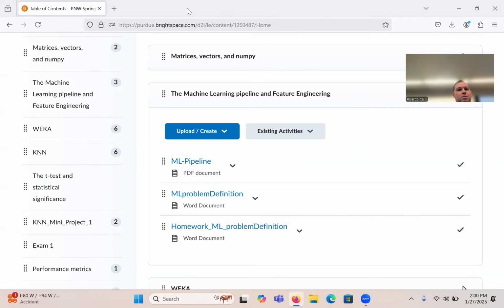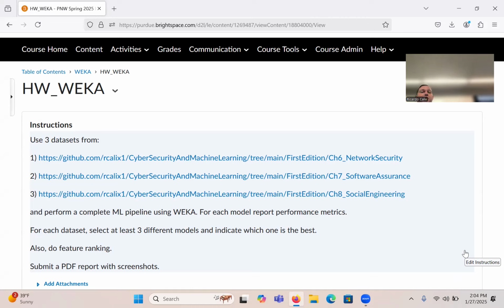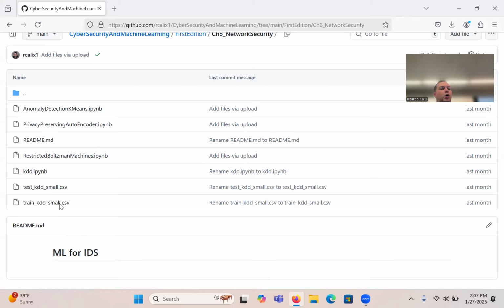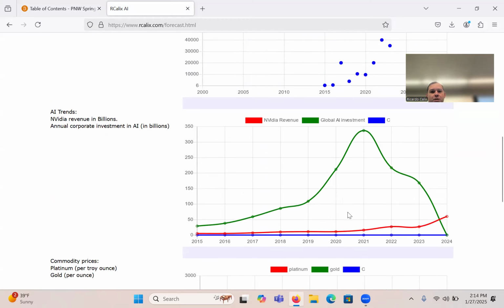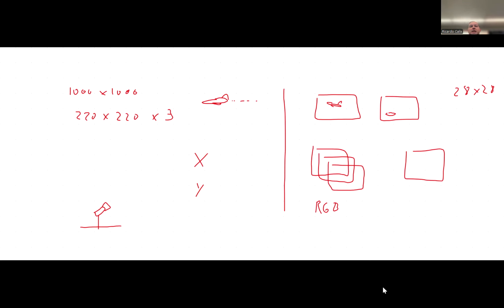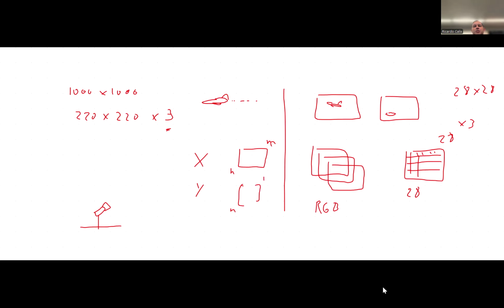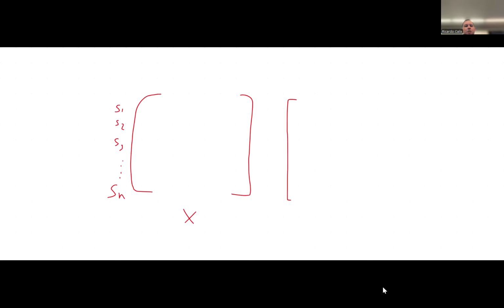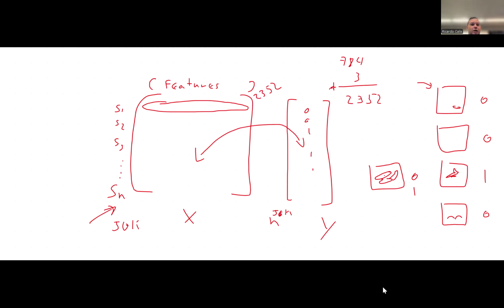Weka homework and deepseek discussion